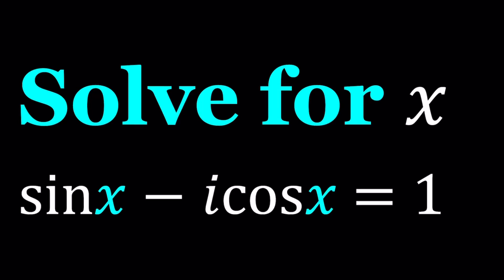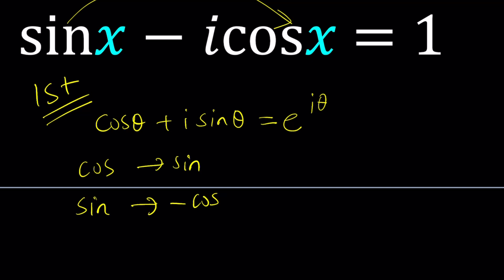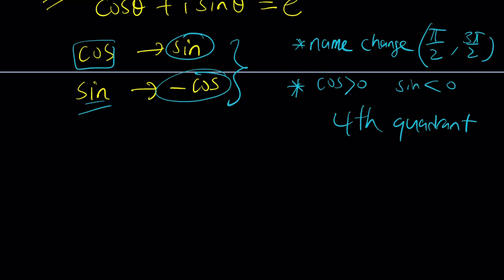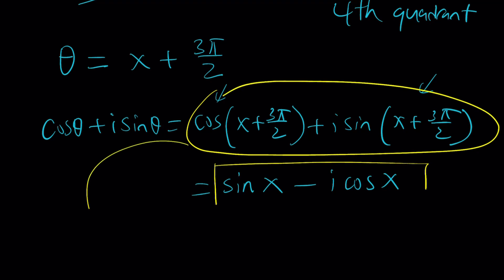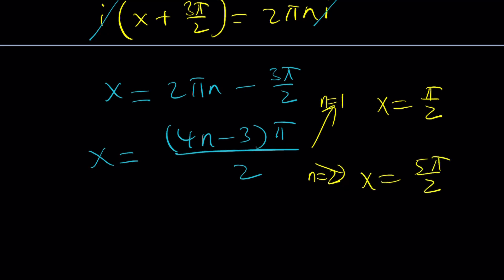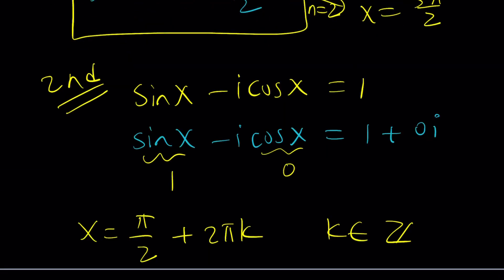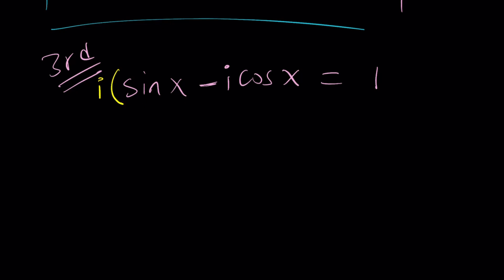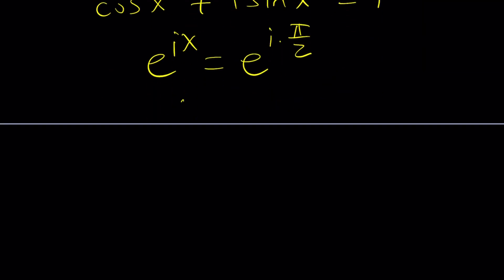Can You Solve for x?